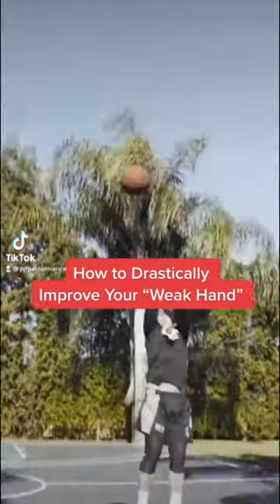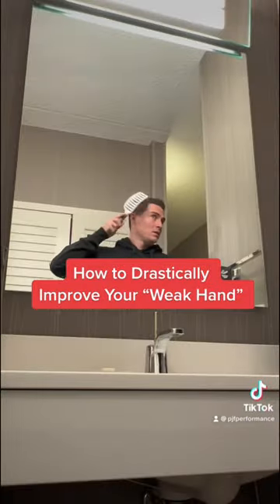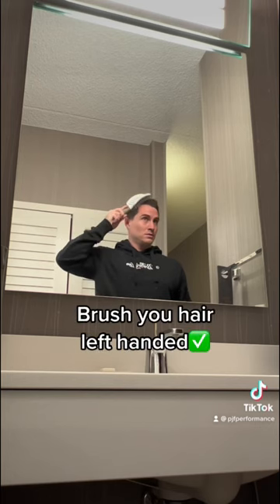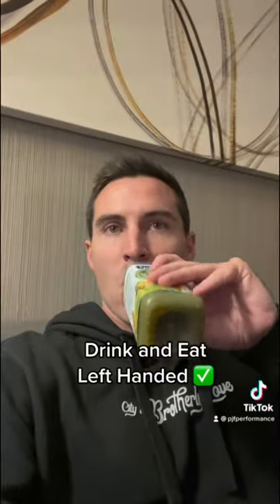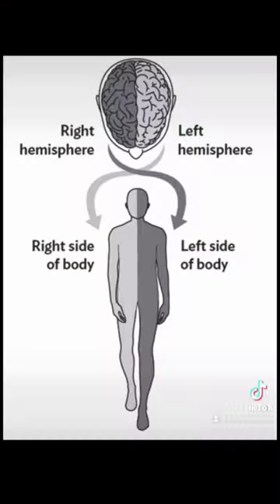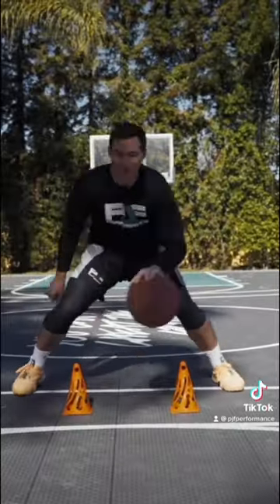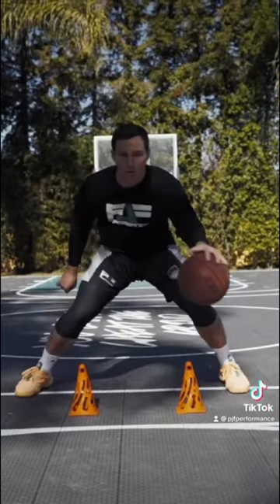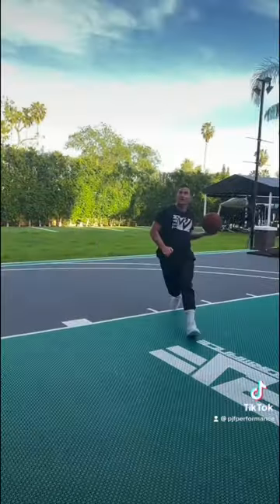How to Drastically Improve Your “Weak Hand” and Become Ambidextrous On The Court!